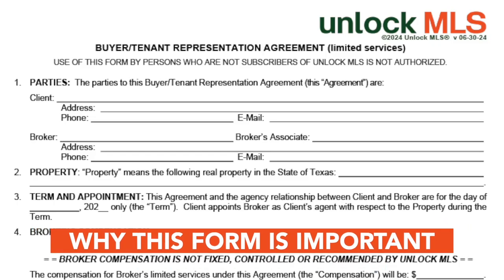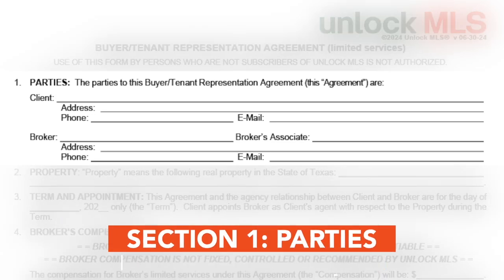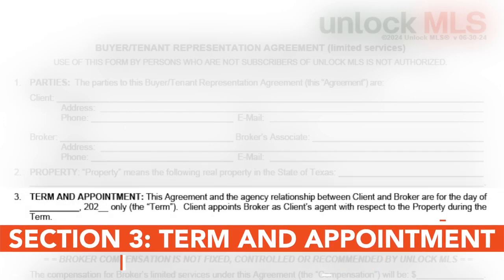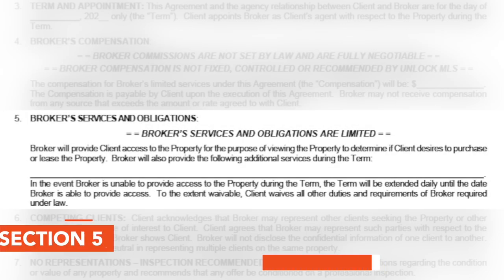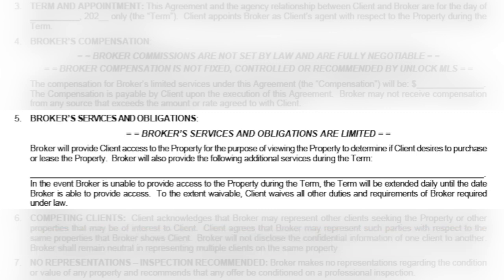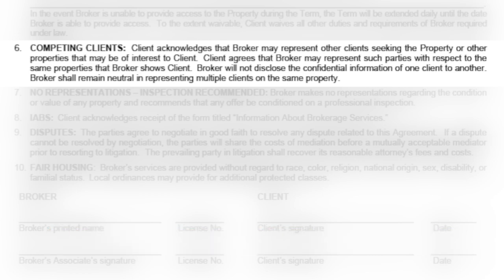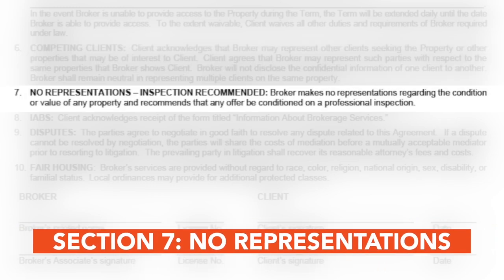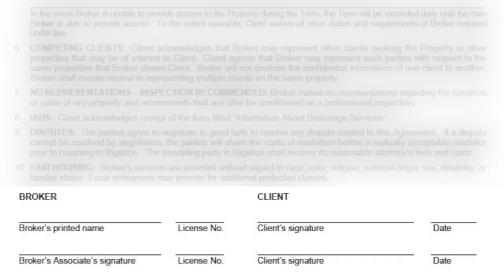MLS Quick Tip | Buyer / Tenant Representation Agreement (Limited Services)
In this video, learn more about the Buyer / Tenant Representation Agreement (Limited Services) form. This form has a single-day term and allows agents to list multiple property addresses to be shown as well as list the provision of services in addition to showing the property(ies).